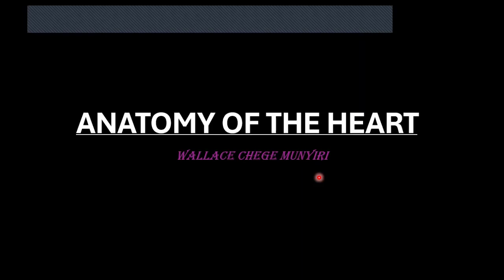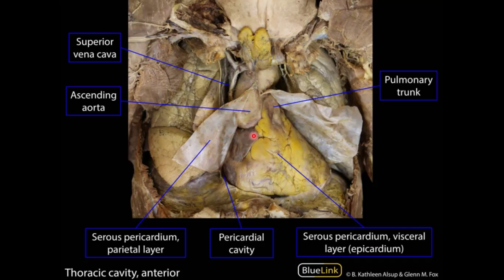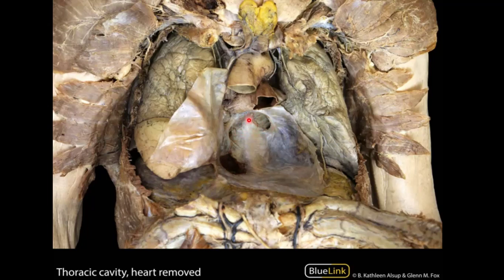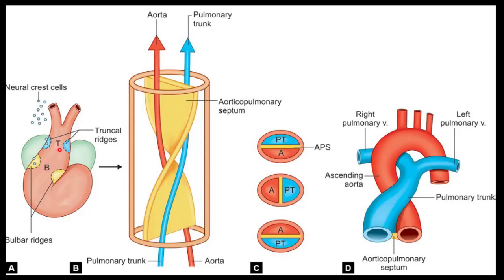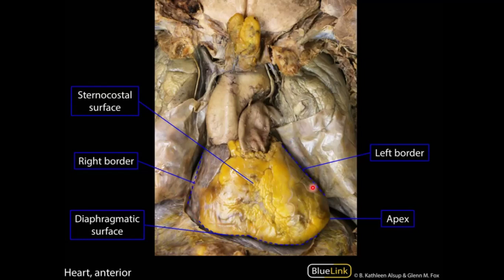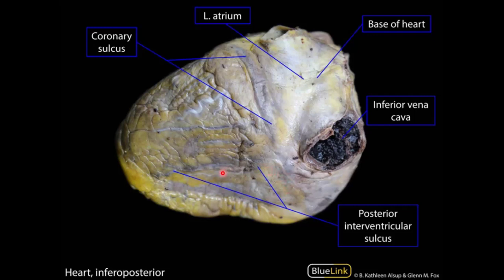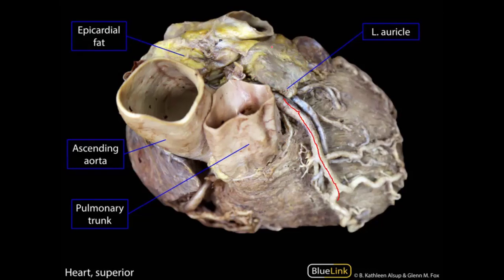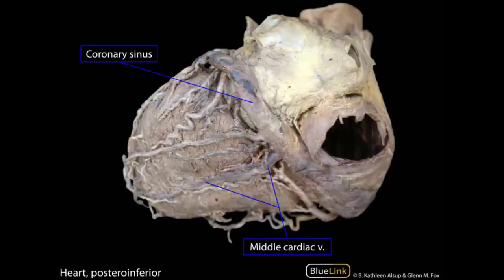PERICARDIUM AND EXTERNAL HEART FEATURES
PERICARDIUM
TRANSVERSE RECESS
OBLIQUE RECESS
GREAT VESSELS
TOF
TGA
PTA
EXTERNAL HEART